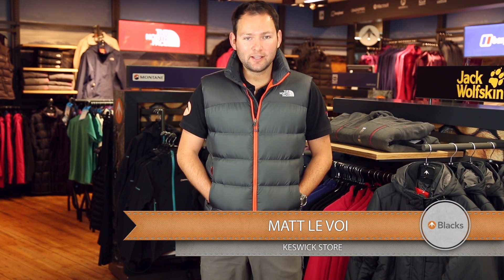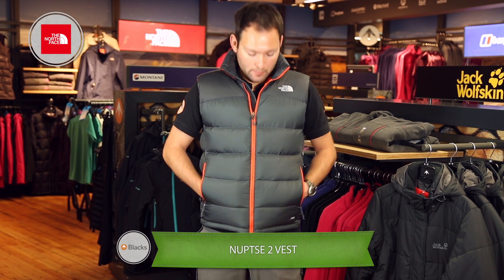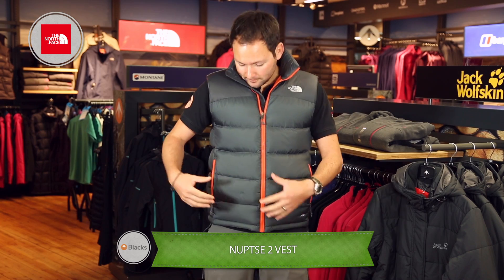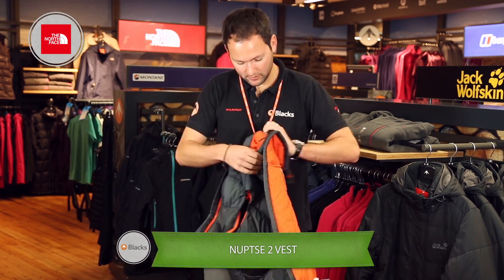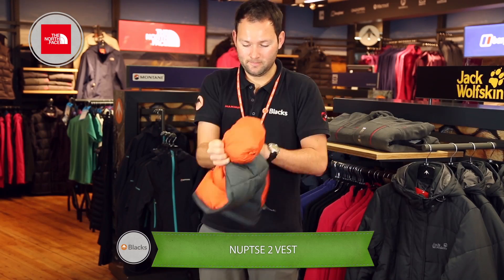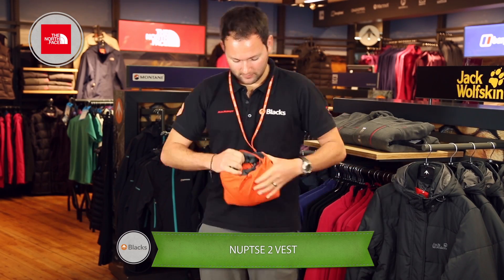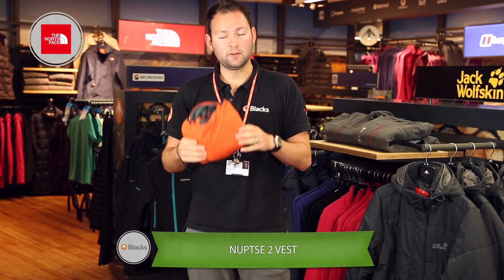Blacks Gear Videos - The North Face Nuptse Vest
The ever popular Nuptse Vest from The North Face, Matt Le Voi from our Keswick store takes us through what makes it so good!